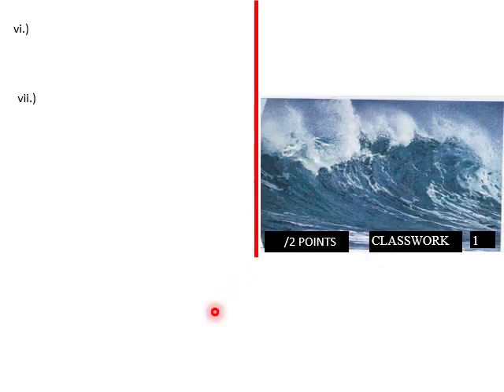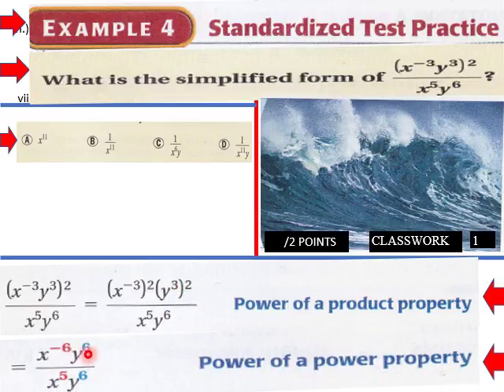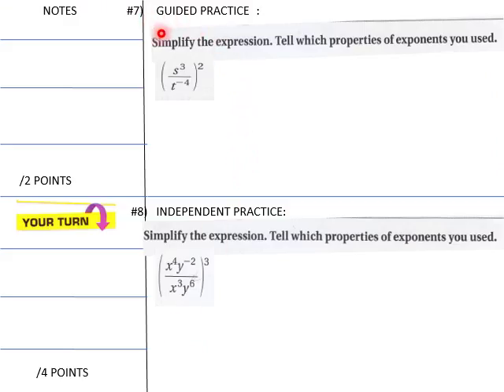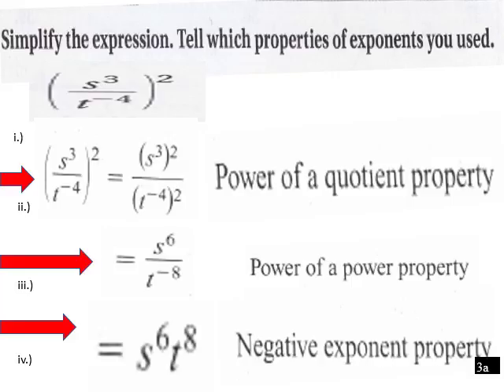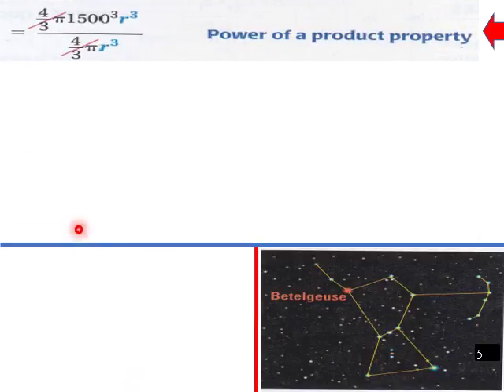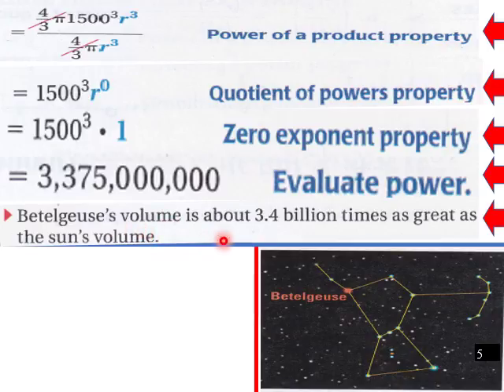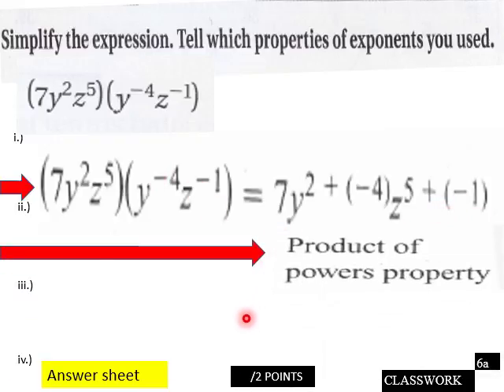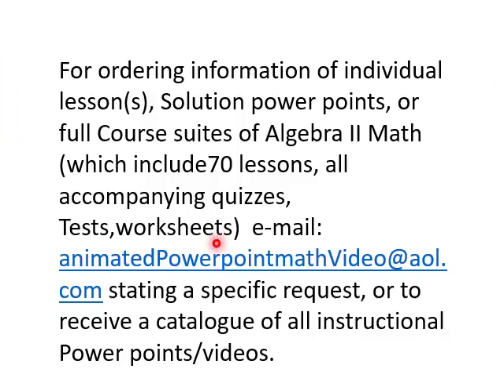alg 2 2 1 L V Use Prop of Exponents Pt 2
CC Algebra 2 lesson about " usage of the property of exponents" part 2 of a 3 part lesson. all course materials can be obtained by e-mail to: .